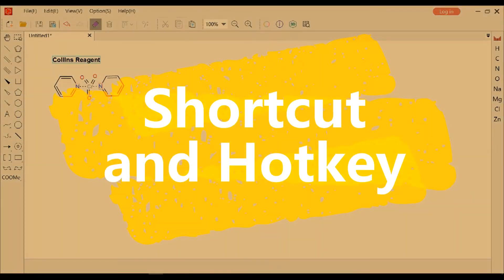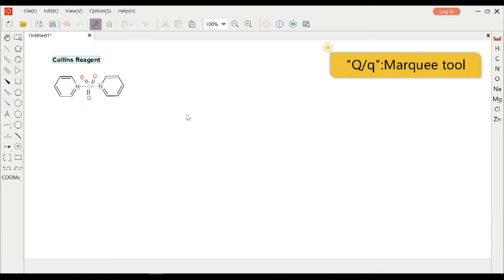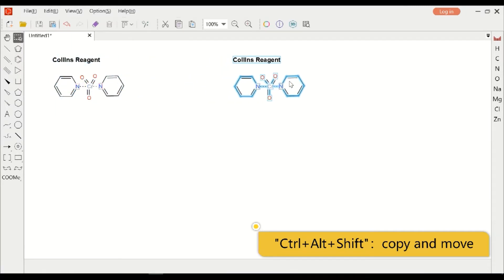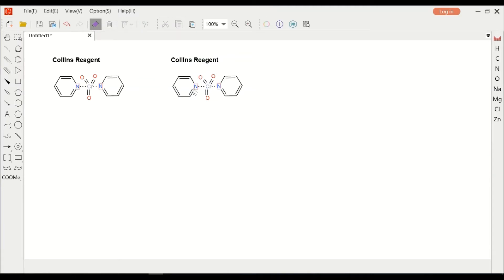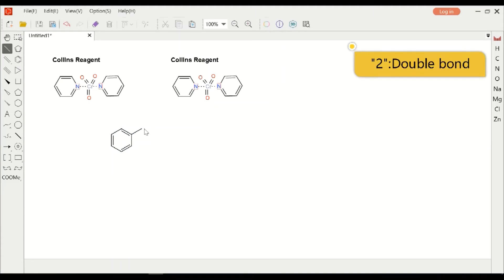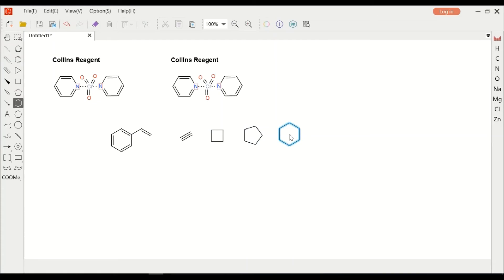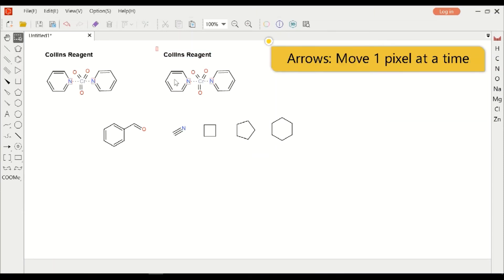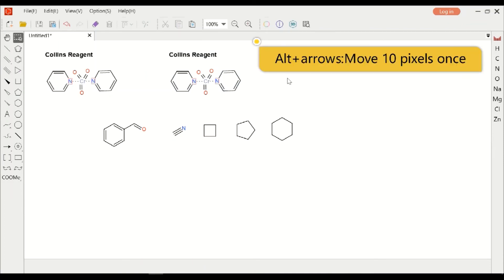Wanna draw organic structure fast？You should know these shortcuts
Shortcuts and hotkey are best friends when you draw structure on KingDraw.
KingDraw App is a free chemical drawing editor that allows users to sketch molecules and reactions as well as organic chemistry objects and pathways. It is the best structure drawing software for your lab work and study online. You can convert structure to IUPAC name and show 3D window.